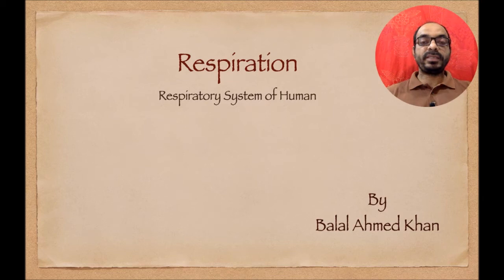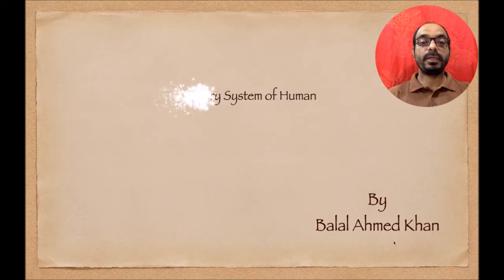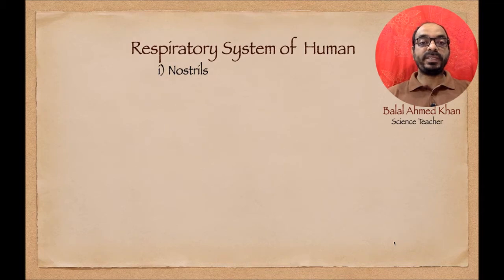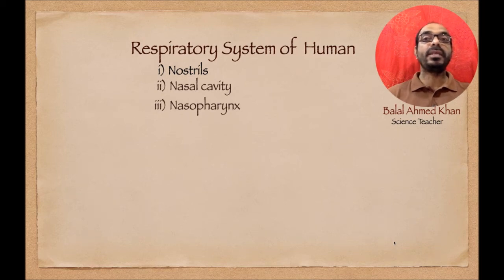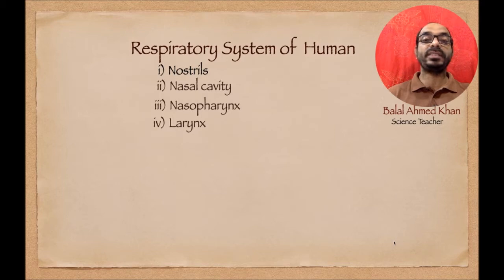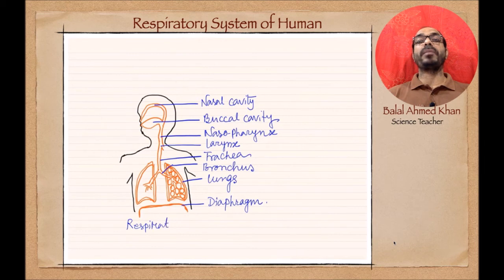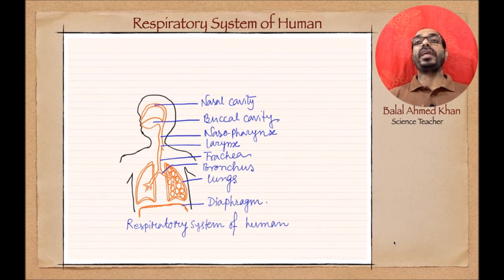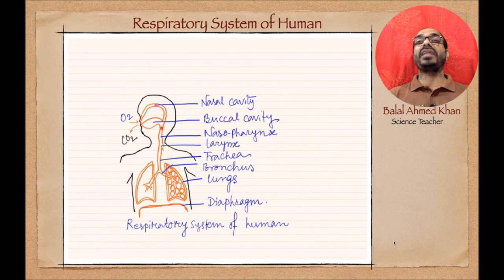Respiration Respiratory System of Human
Different parts of the human respiratory system and their function.